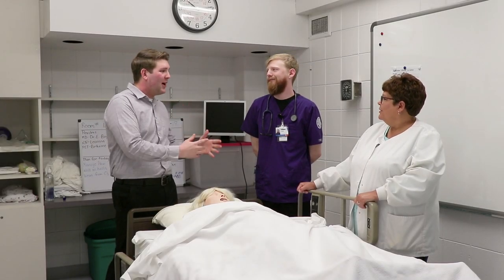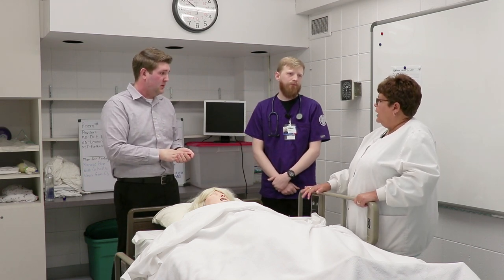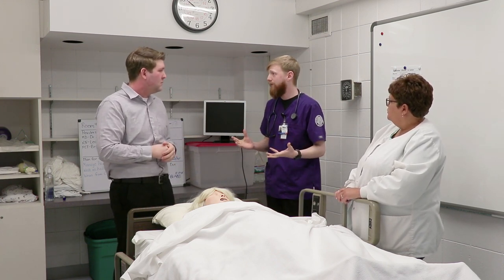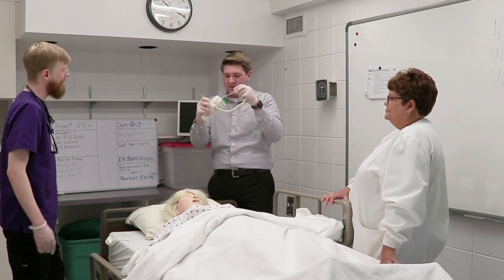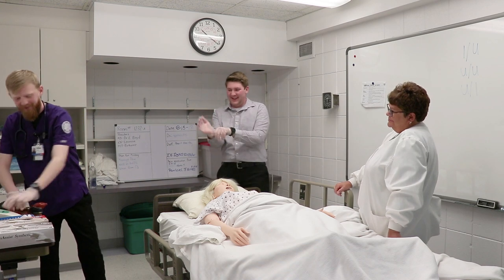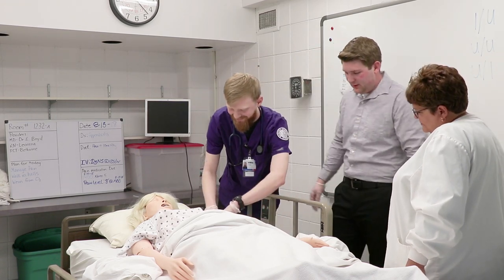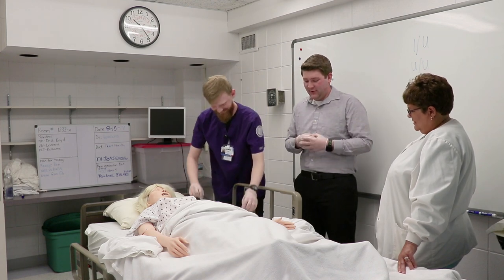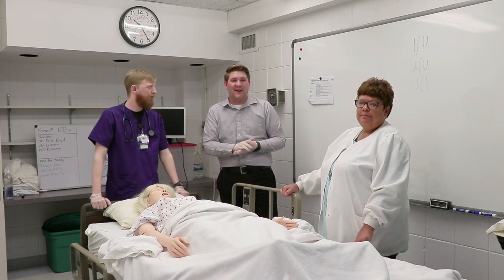Tuesdays with Tyler | Ep. 8 - Nursing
Interested in our nursing program? Check out this week's episode of Tuesdays with Tyler, where Tyler talks with nursing student, Ethan Partridge and Department Chair, Dr. McCullough, to learn more about what the nursing program has to offer!